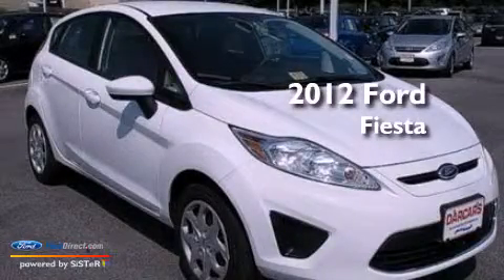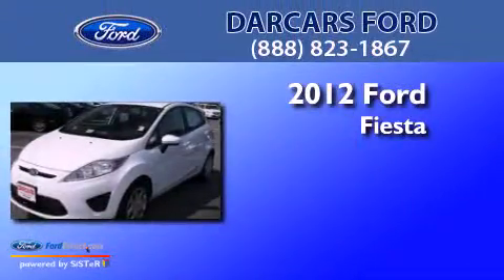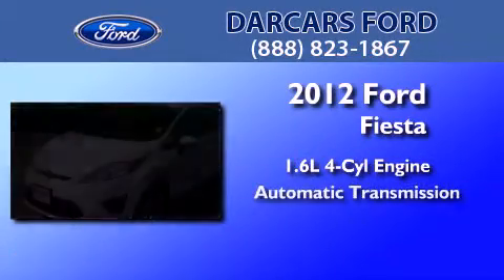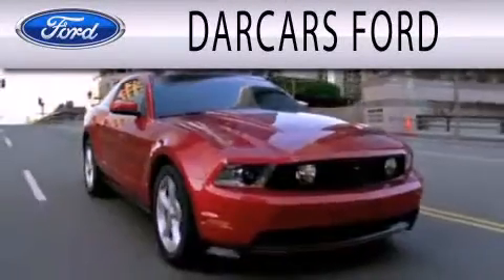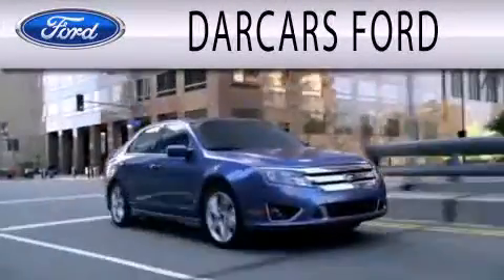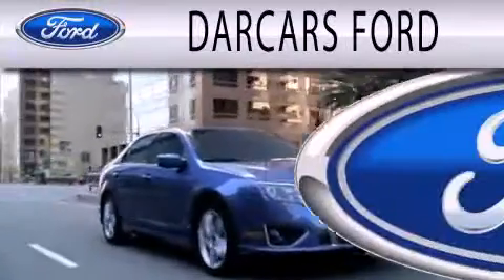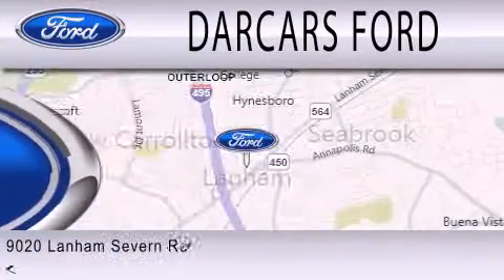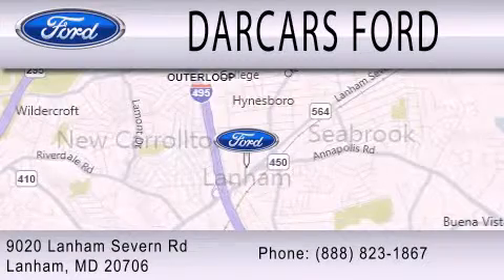2012 FORD FIESTA Lanham MD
Year : 2012
 Make : FORD
 Model : FIESTA
 Engine : 1.6L I4 16V MPFI DOHC
 Trans . : 6-SPEED AUTOMATIC
 Exterior : OXFORD WHITE
 Miles : 5
 Interior : CHARCOAL BLACK
 Stock : 223266